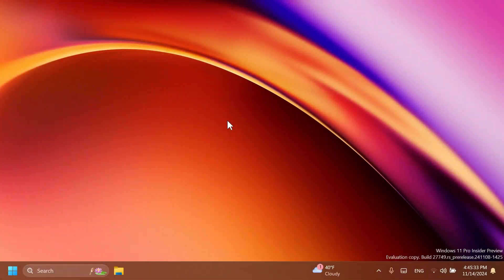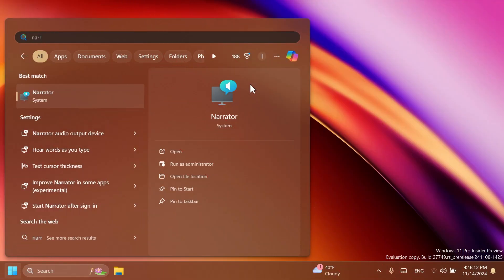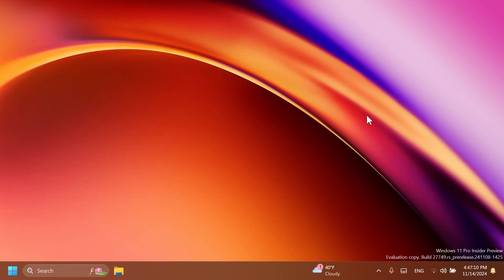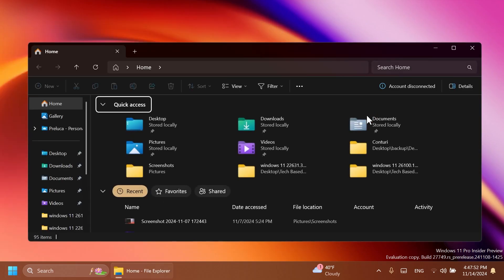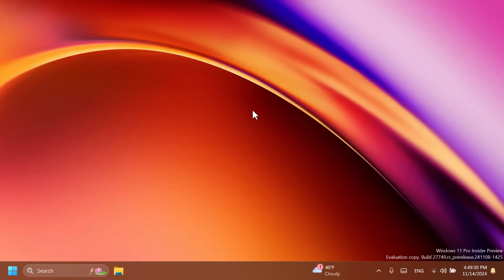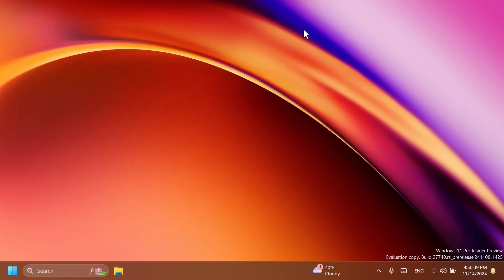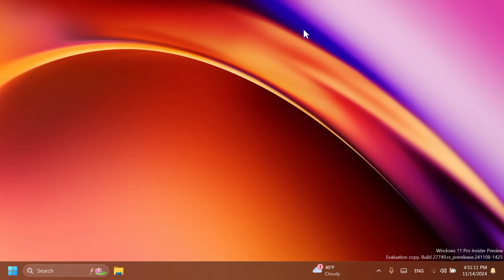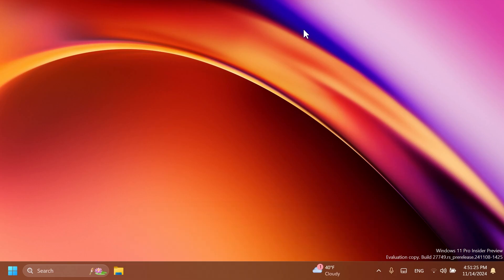New Windows 11 Build 27749 – New Taskbar Change, New Mouse Pointer Change, and Fixes (Canary)